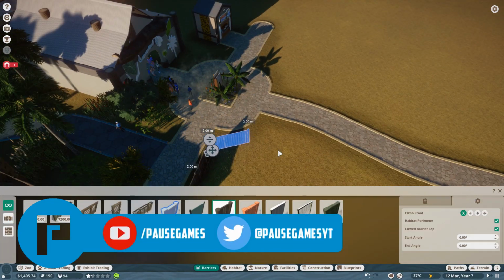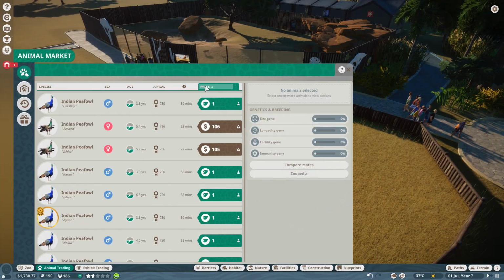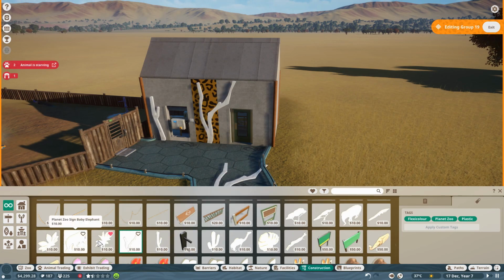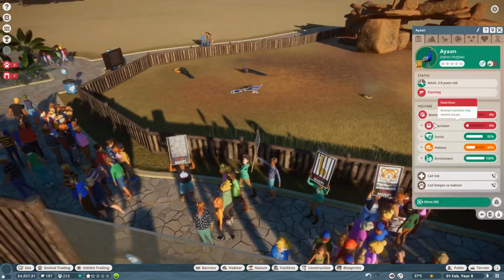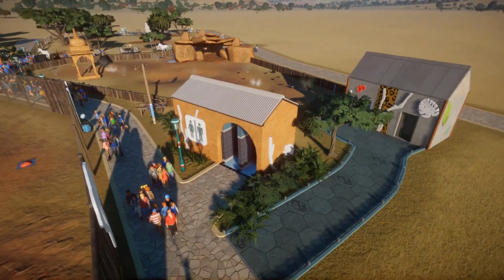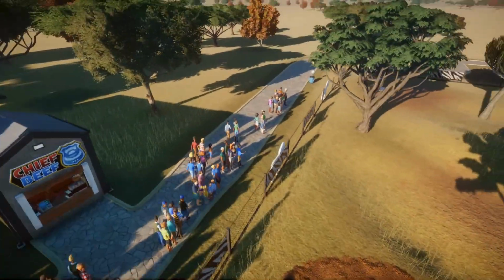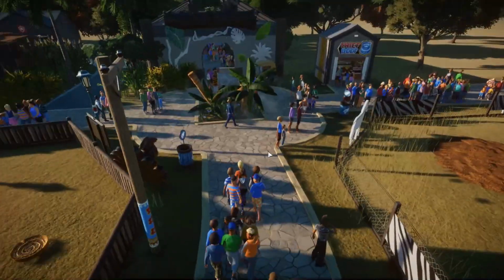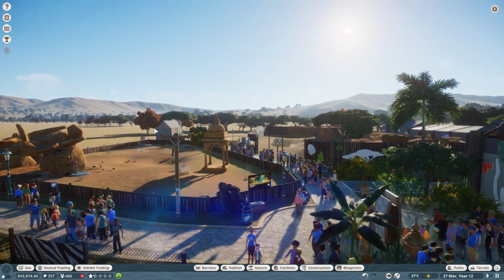🦁 Planet Zoo Beta | Franchise Mode | Village Zoo - Part 2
Today we continue a brand new themed zoo in Franchise Mode - Called Village Zoo!

We’re excited to announce that Planet Zoo will launch on 5 November 2019 and is now available to pre-order on Steam! Planet Zoo: Deluxe Edition includes the Planet Zoo game plus the following bonus digital content:

● Exclusive Beta Access
● Three unique animals: Pygmy Hippopotamus, Thomson’s Gazelle and Komodo Dragon
● Set of Wallpapers
● Original Soundtrack by JJ Ipsen

Build a world for wildlife in Planet Zoo, the ultimate zoo sim, featuring authentic living animals who think, feel and explore the world you create around them. Experience a globe-trotting campaign or let your imagination run wild in the freedom of Sandbox mode. Create unique habitats and vast landscapes, make big decisions and meaningful choices, and nurture your animals as you construct and manage the world’s wildest zoos.

Planet Zoo is a spiritual successor to Zoo Tycoon, with gameplay similar to the studio's theme park variant, Planet Coaster. Players will be able to build a zoo with more than 50 animals at release. Animals, controlled by artificial intelligence, behave similarly to their real-life counterparts. For instance, wolves would adopt a pack mentality. Each species will have its own requirements and needs that players must satisfy. The game also features a story mode. Each animal has their own genome, which can be modified to change its life expectancy, size, health and fertility. The game also features a breeding system, and inbreeding would have negative consequences on the health of the animals.

Early rumours circulated after Frontier Developments registered a trademark in April 2017 for a new videogame called Planet Safari. The game was officially announced on 24 April 2019, and will be released on 5 November 2019. Besides pre-ordering the regular game people have the opportunity to pre-order the deluxe edition, which includes bonus content and beta access from 24 September to 8 October.